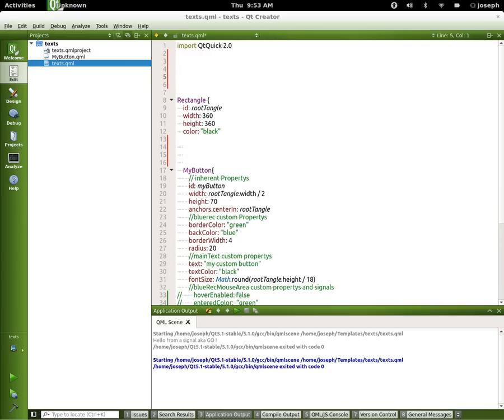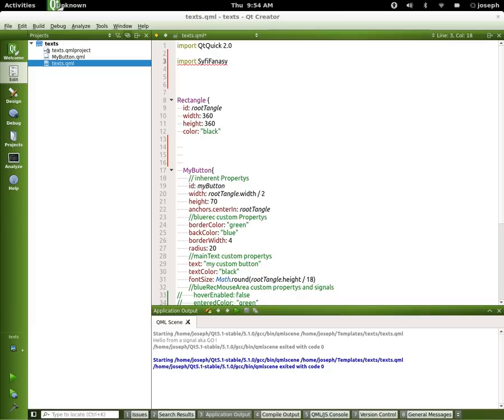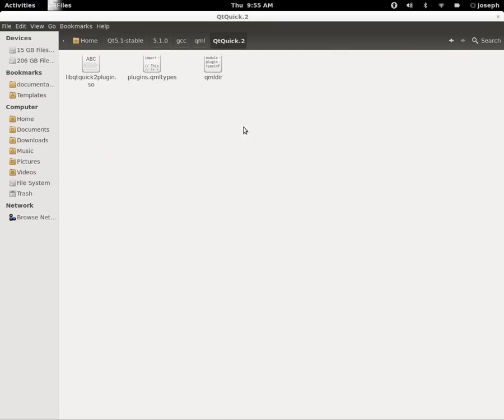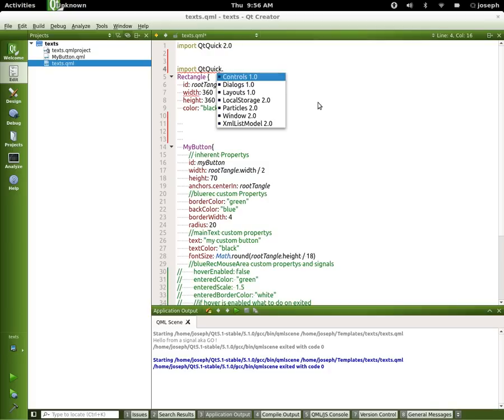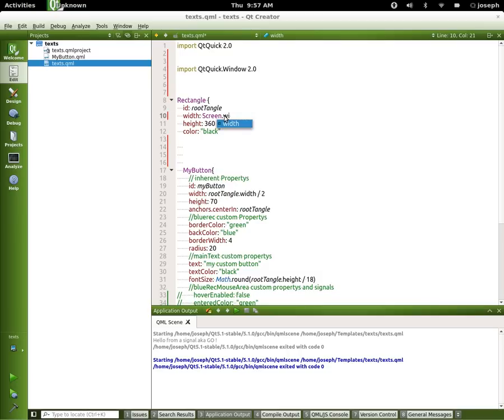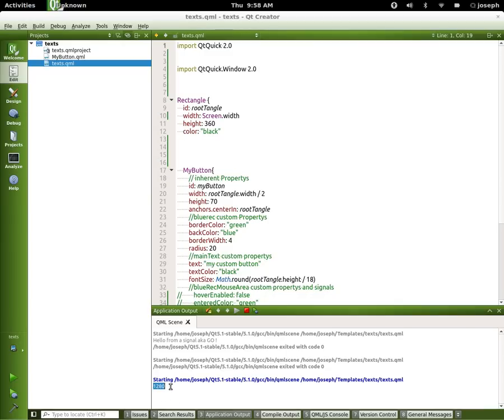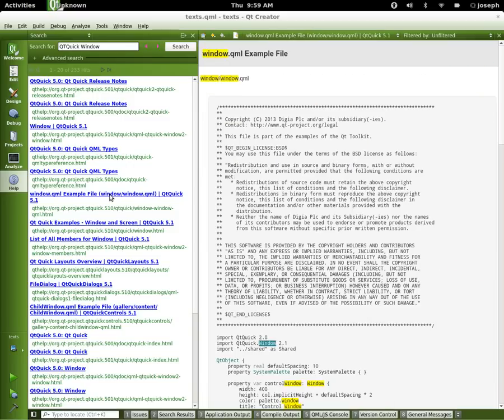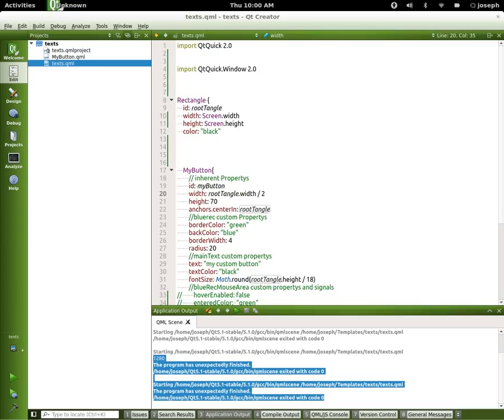Qml Tutorial Part 13 || Importing Libarys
In this tutorial we learn how to import libraries and what they are.